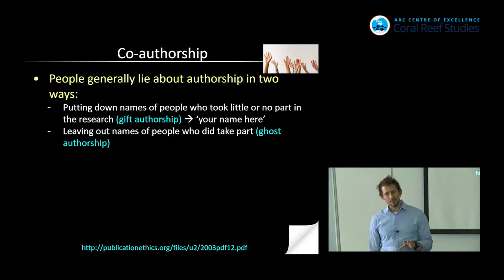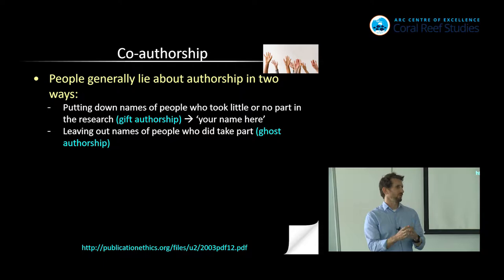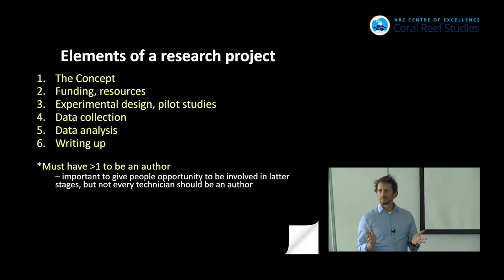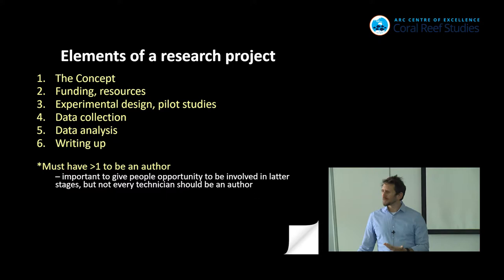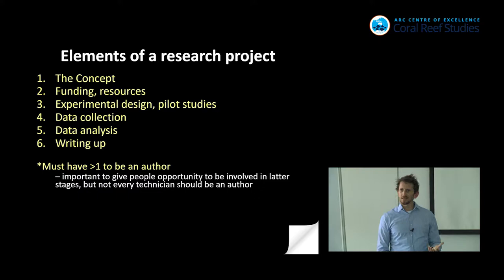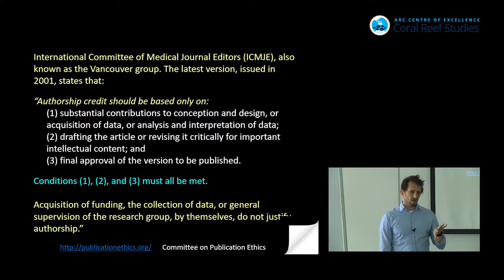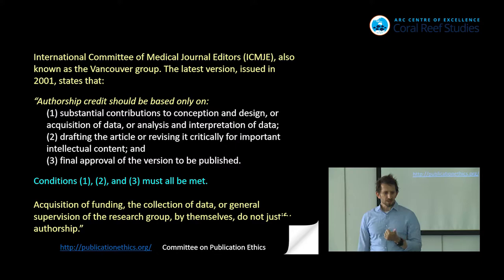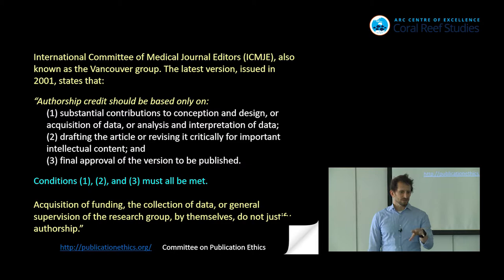Guidelines for authorship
Authoring a paper with others has many benefits. This short video lays out the guidelines and principles of fair and transparent communication, collaboration and co-authorship.

The materials are designed and delivered by Professor Joshua Cinner of the Australian Research Council’s Centre of Excellence for Coral Reef Studies, James Cook University. They were produced as part of the science quality and capacity development initiatives under the WorldFish-led CGIAR Research Program on Fish Agri-Food Systems (fish.cgiar.org).